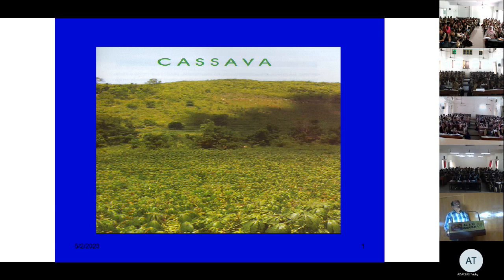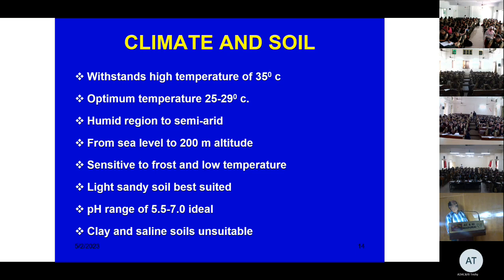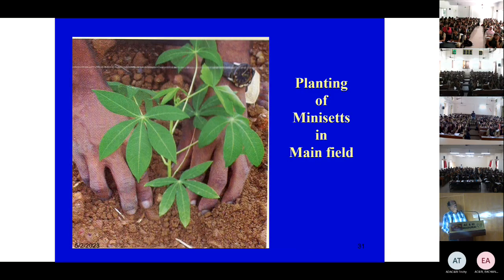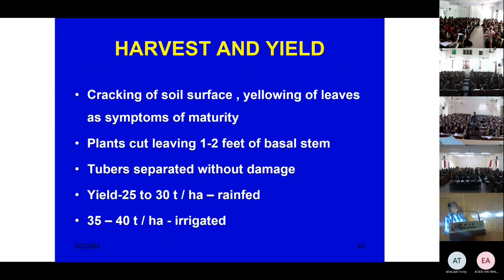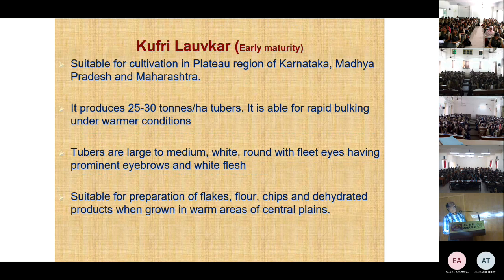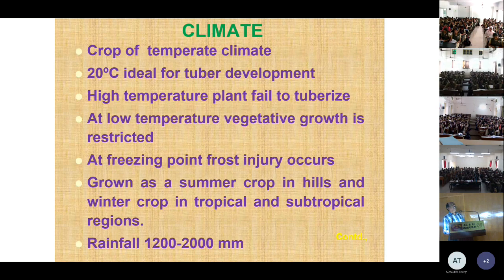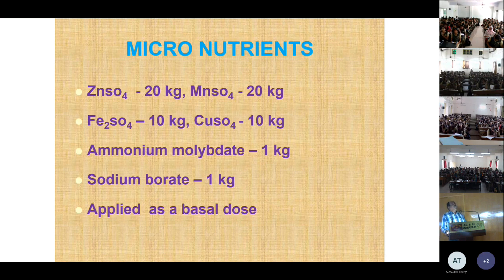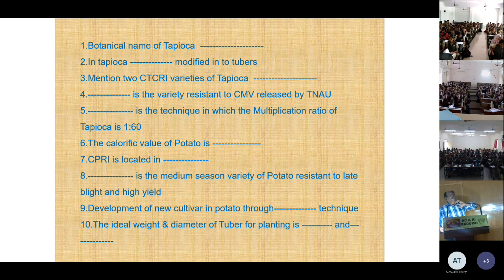Climate and Soil Dr P Arularasu